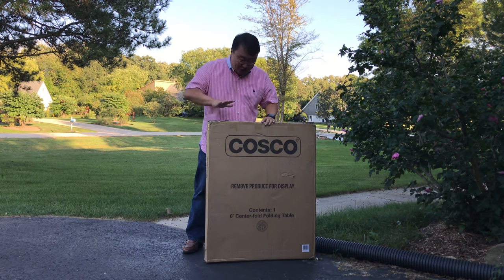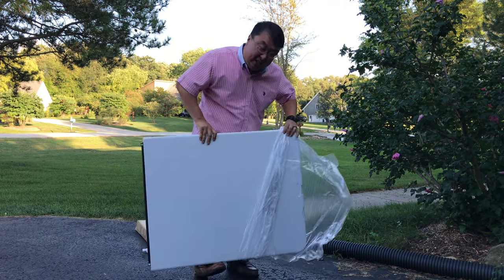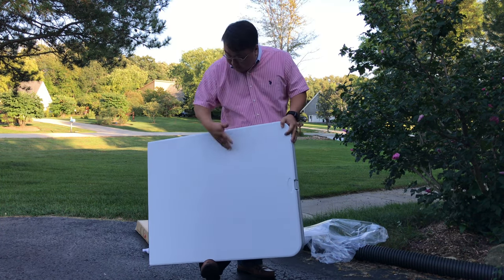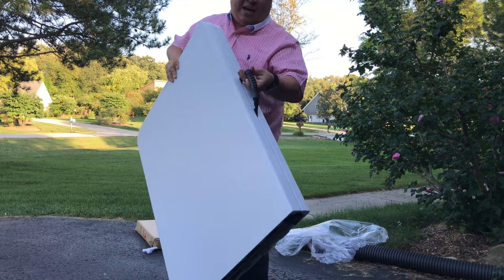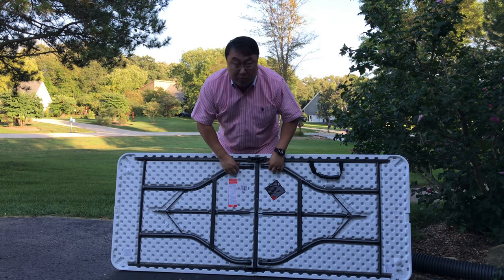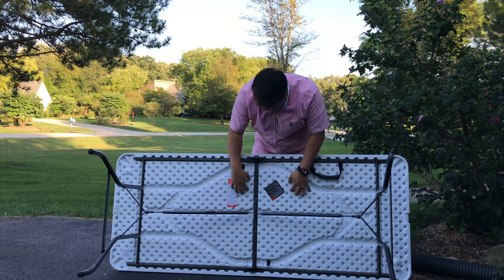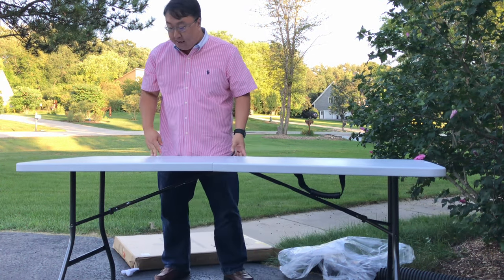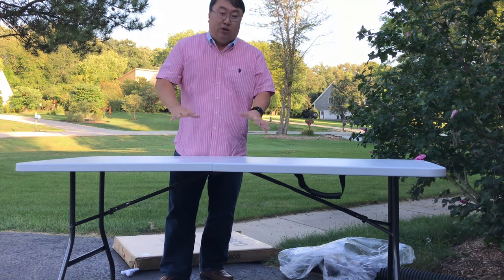6’ Molded Folding Table by Cosco Review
Cosco Deluxe 6 foot x 30 inch Fold-in-Half Blow Molded Folding Table, White Speckle
by Cosco

Secure Lock - Keeps table closed when transporting
Comfort Handle - Comfortable to carry when folded and locked
All Season Table Top - Indoor and Outdoor Use
Lightweight - 25.5 pounds makes this table easy to carry
Folded Dimensions of 36.5"(L) x 29.6"(D) x 3"(H) - Makes for easy transportation and storage when not in use

Cosco Products Centerfold Folding Table, 6-Feet
COSCO Deluxe 6 foot Fold-in-Half Blow Molded Folding Table is the perfect table for any event! Molded from HDPE, a premium resin material that withstands all weather seasons. This makes the COSCO table suitable for indoor and outdoor use. This deluxe folding table folds in the center, locks closed, and features a comfort handle for easy transport and storage. Non-marring leg tips complete this table to ensure floors are not scratched or scrapped during use.

- Non-Marring Leg Tips - Protect indoor flooring from scratches and scraps.

- HDPE Molded Top - Durable and easy to clean.

Cosco Deluxe 6 foot Fold-in-Half Blow Molded Folding Table is the perfect table for any event! Molded from HDPE, a premium resin material that withstands all weather seasons. This makes the Cosco table suitable for indoor and outdoor use. This deluxe folding table folds in the center, locks closed, and features a comfort handle for easy transport and storage. Non-marring leg tips complete this table to ensure floors are not scratched or scrapped during use. Expedition Money LLC